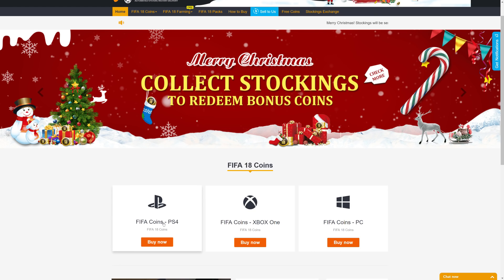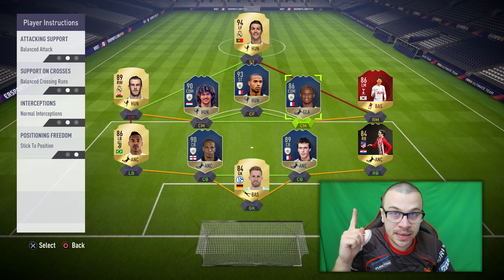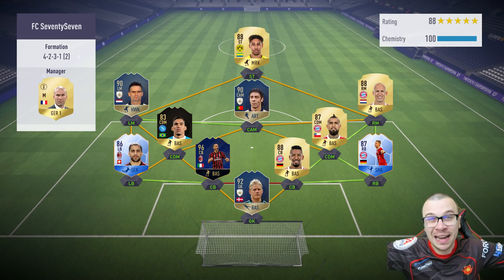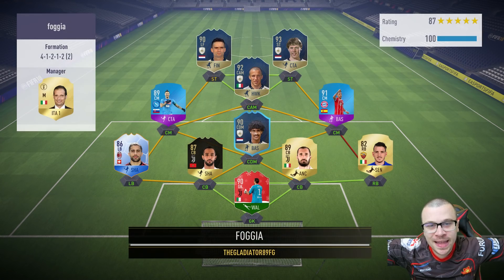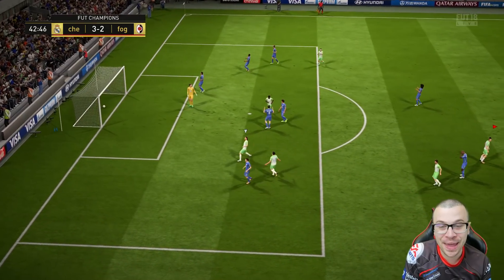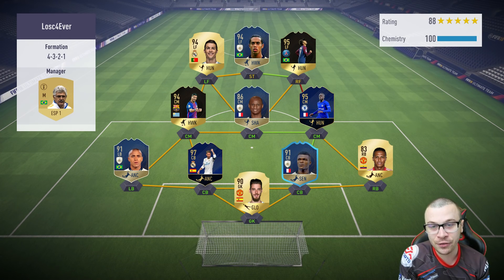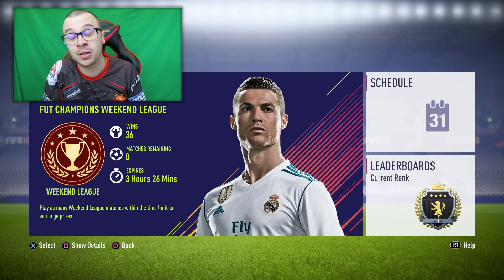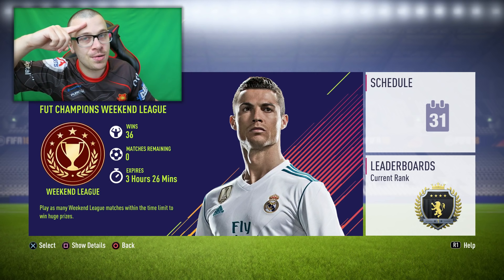OMG NEW UNSTOPPABLE TEAM & FORMATION FOR FUT CHAMPIONS! FIFA 18 INSANE PERFORMANCE! MY BEST GAMES!